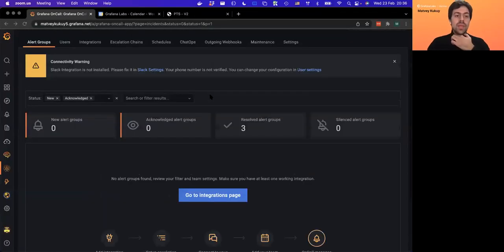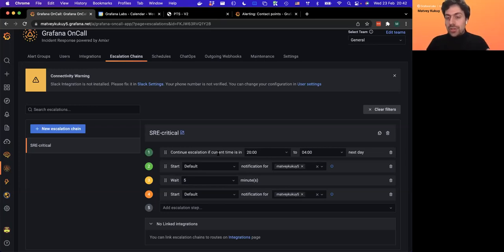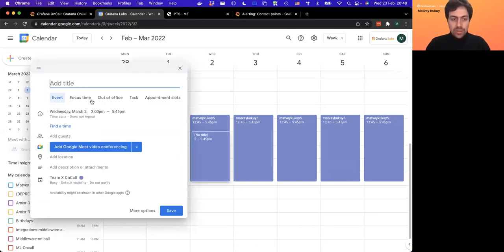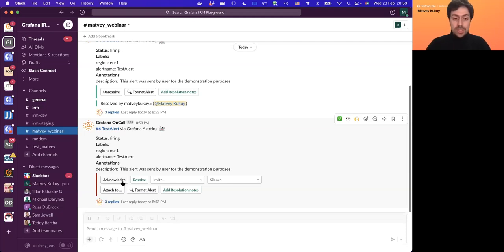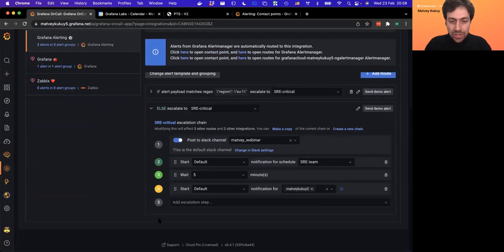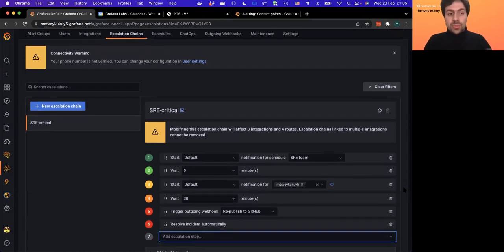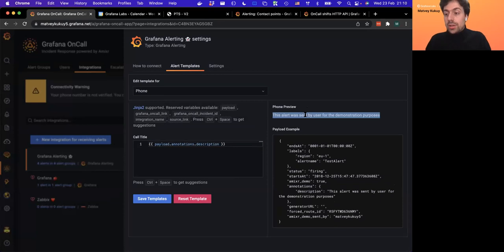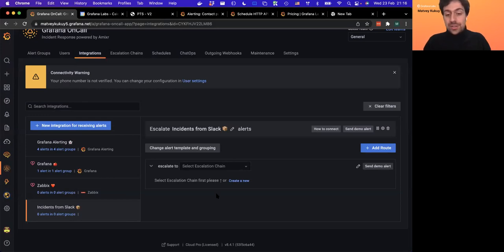Getting started with Grafana OnCall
In this webinar, Grafana Labs Senior Engineering Manager Matvey Kukuy walks you through initial Grafana OnCall configuration, setting up an on-call management process, grouping, alert rendering, and organizing runbooks.